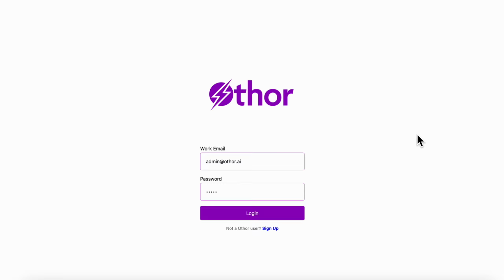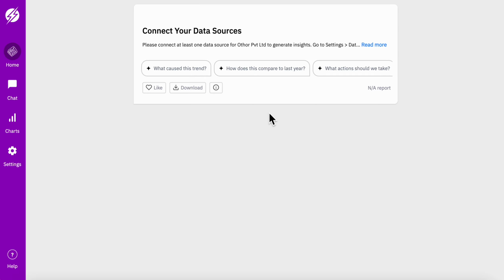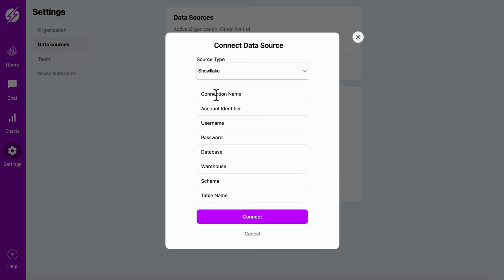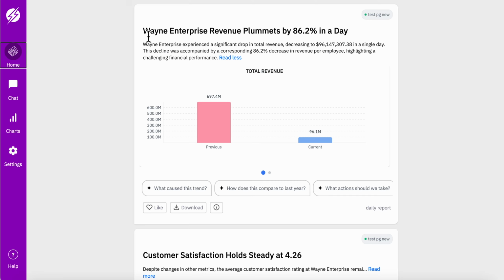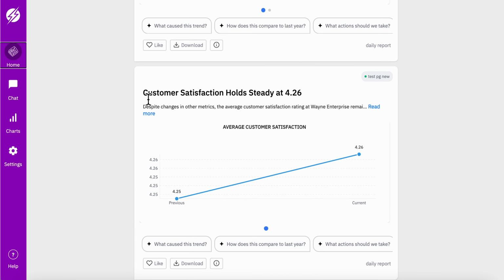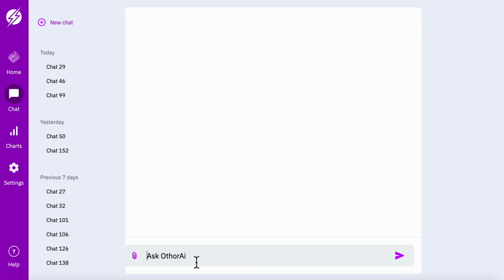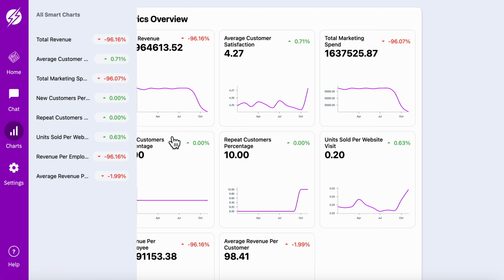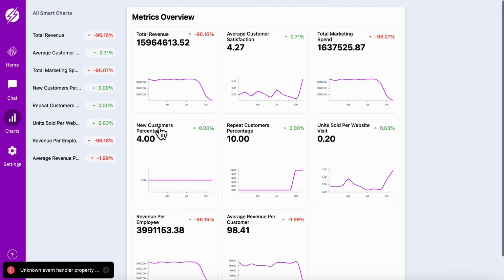Demo of Othor AI - beta version 22 Nov 2024